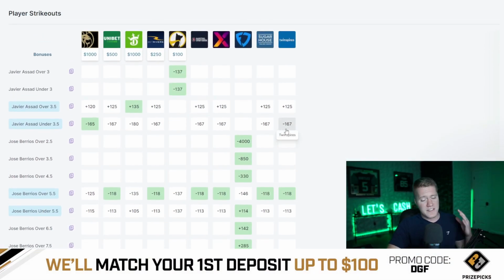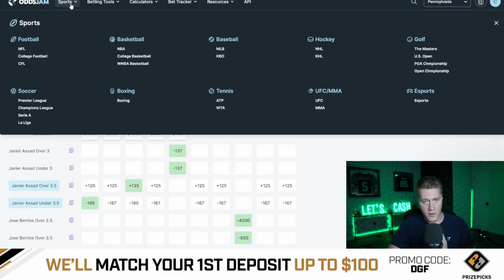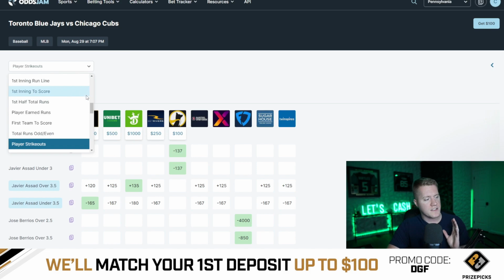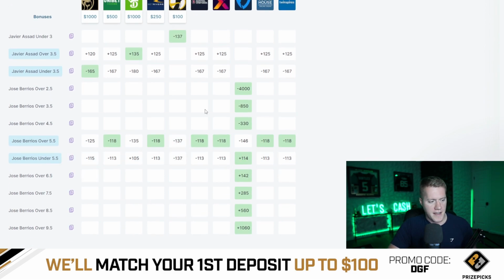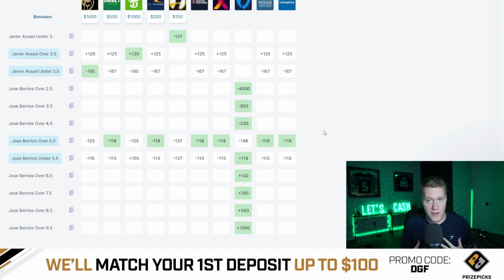UNDERDOG FANTASY PICKS TODAY | MLB UNDERDOG | TUESDAY MLB PICKS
✅PrizePicks Optimizer - Let the Linesmakers choose the sharpest entries for you

___________DFS PROMOS___________

✅GET YOUR RESEARCH ON! Want the same data and analysis you see in this video?

✅FREE 100% Match up to $100 on Sleeper.com use Code: DGFANTASY

🔵🎁 👇🏽 MERCH!